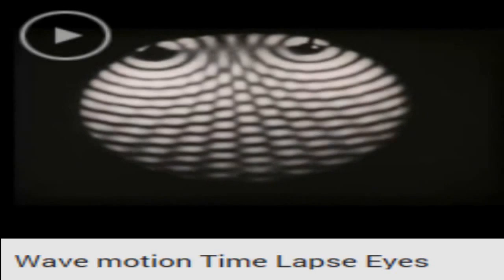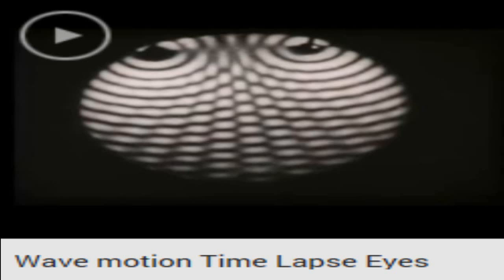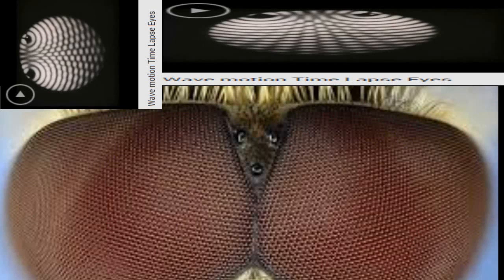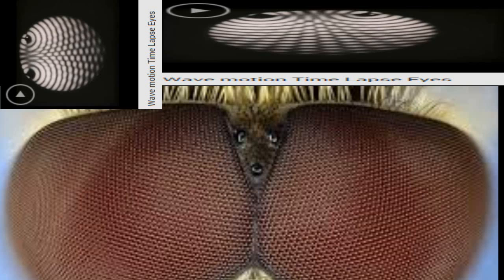Designed Compound Eyes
Compound  eyes designed for waveform size?